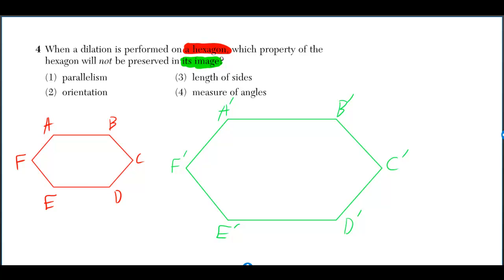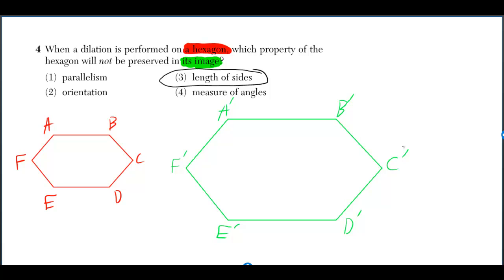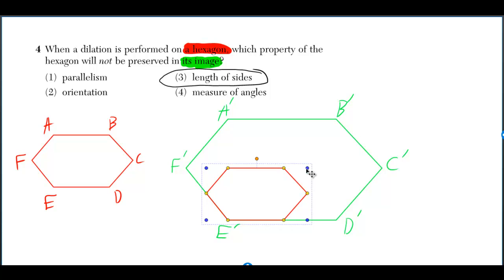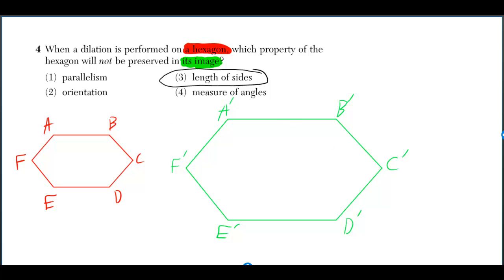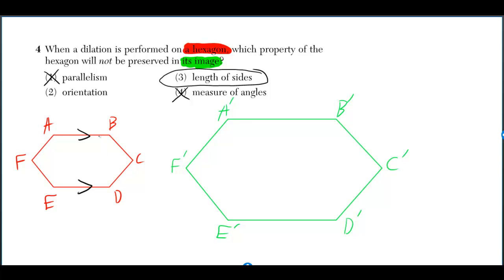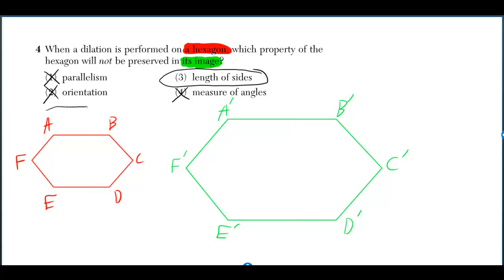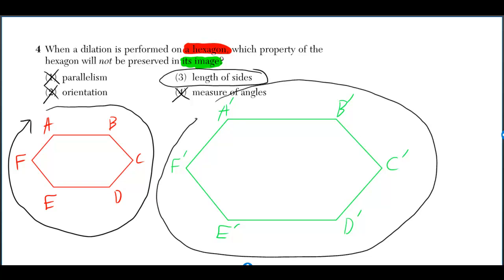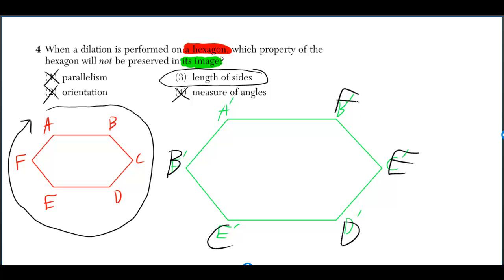#04 Geometry Regents August 2012